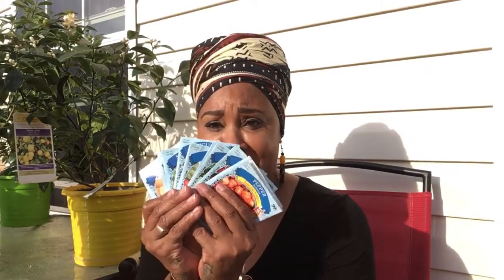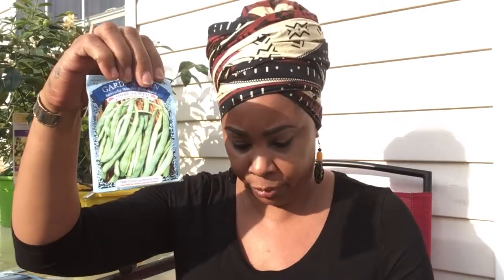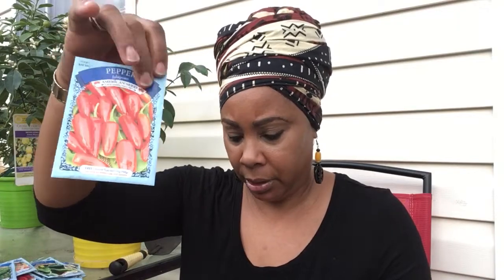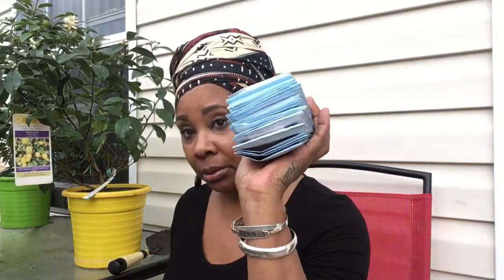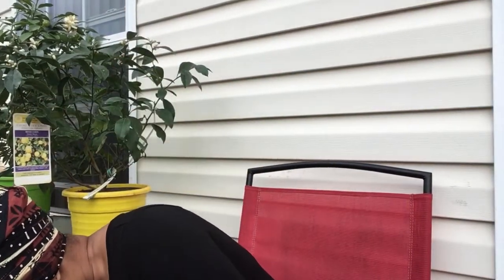Esi’s Journey To Homesteading Ep 48| DT Seed Haul for Auntie Thora!